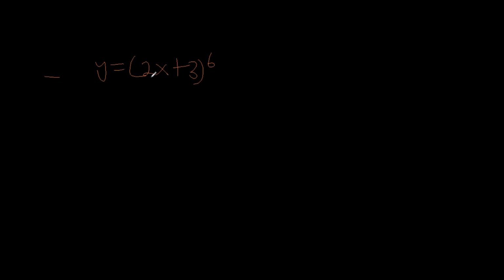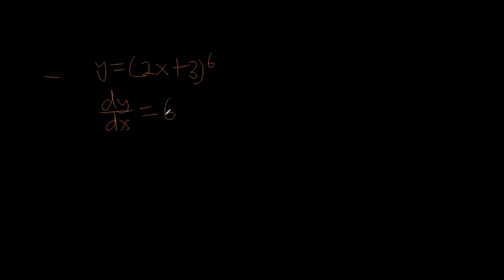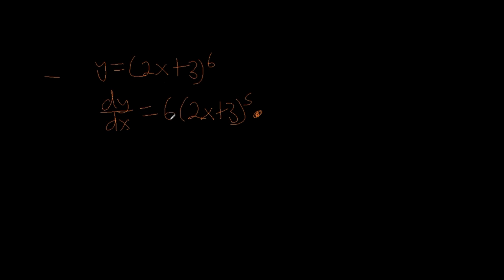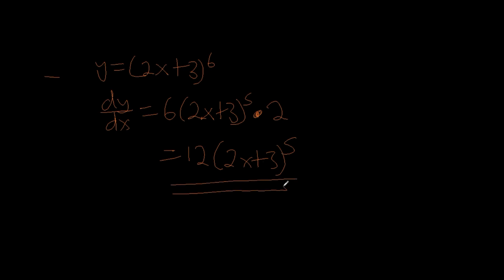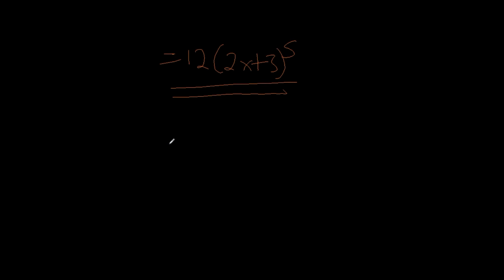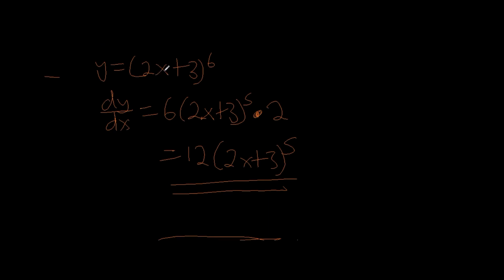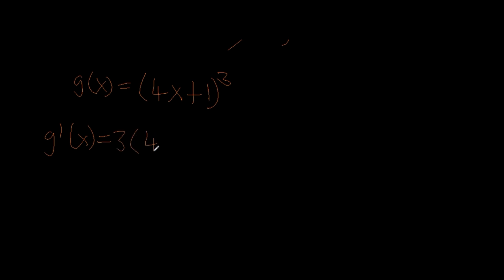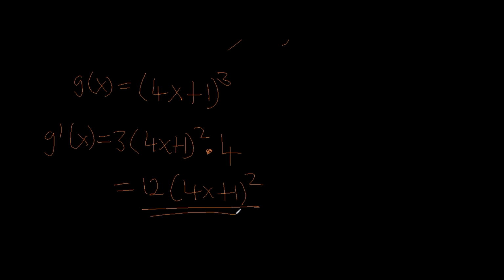Differentiation Techniques Part 3